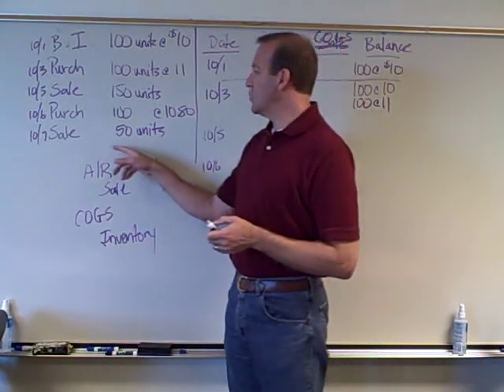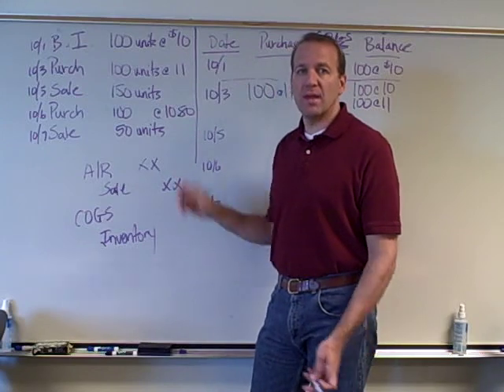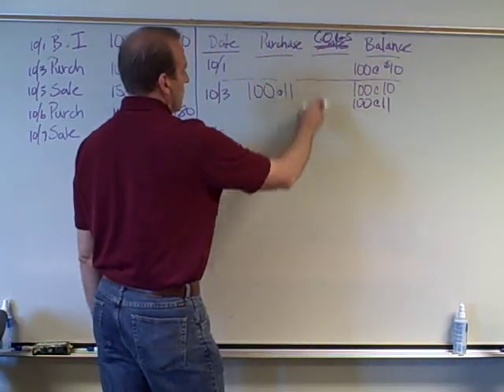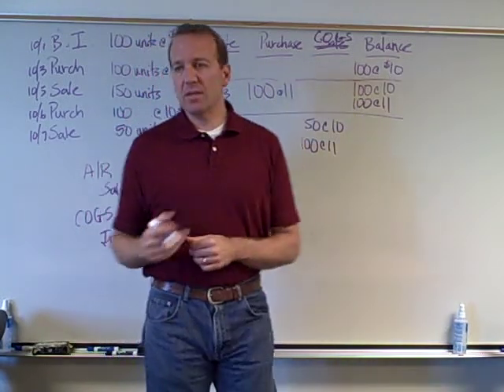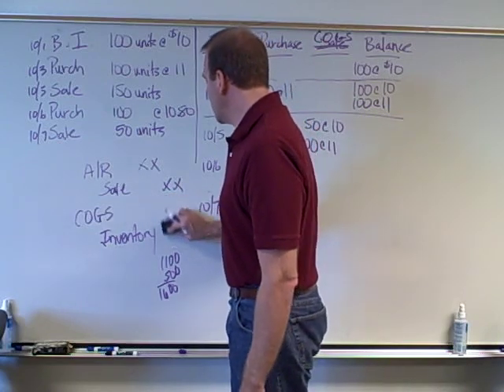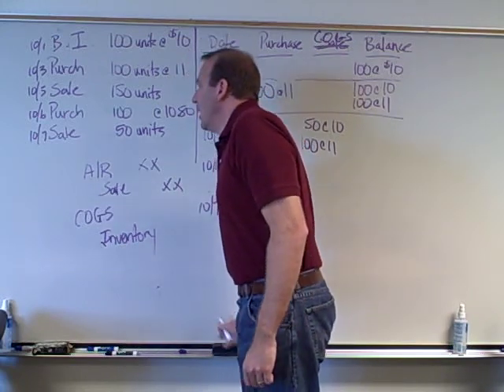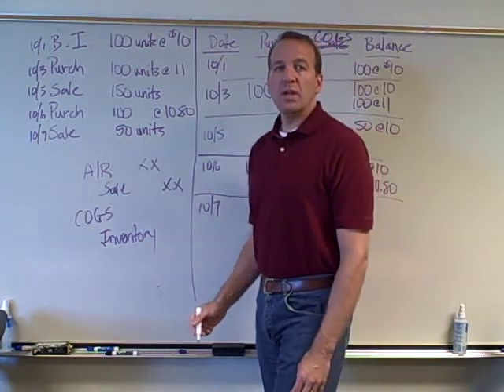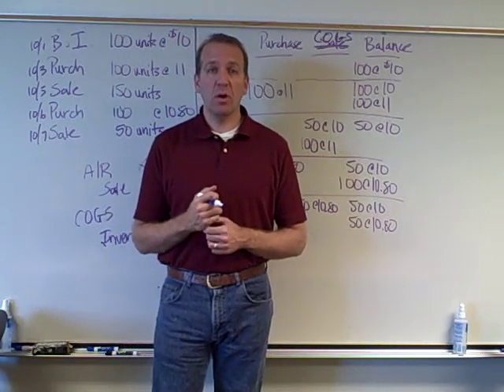LIFO Inventory Costing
Inventory LIFO accounting matt fisher